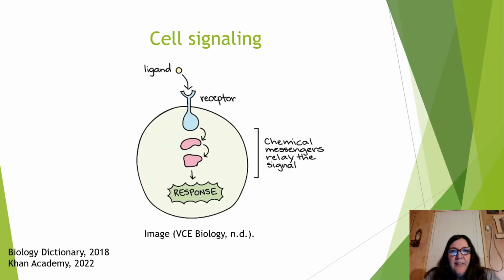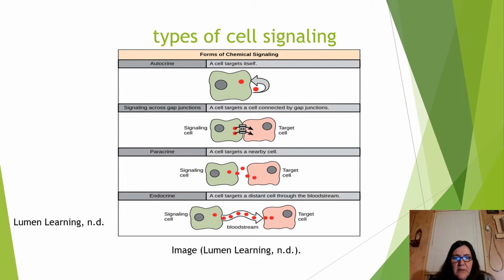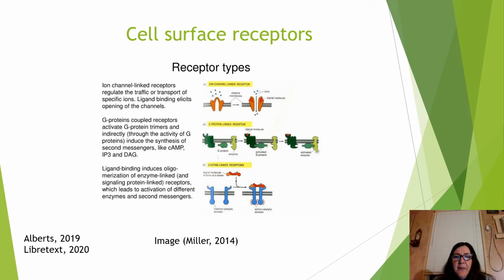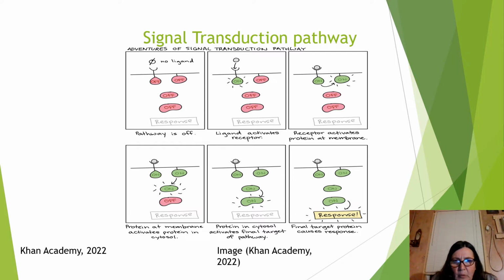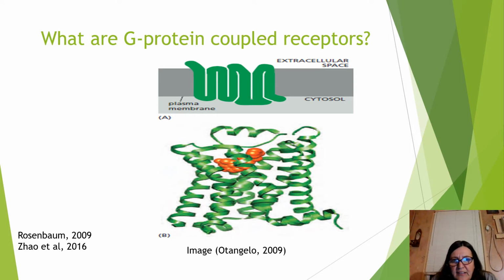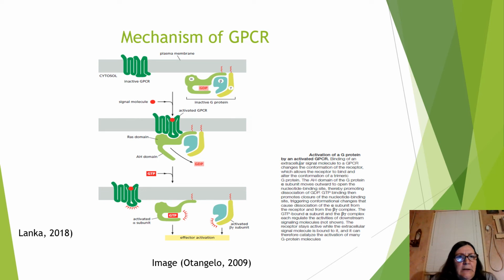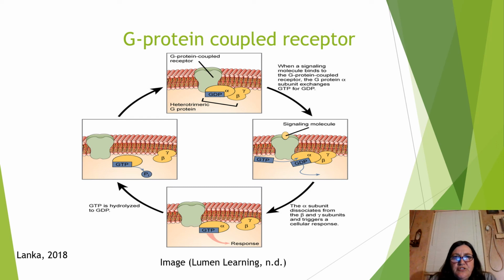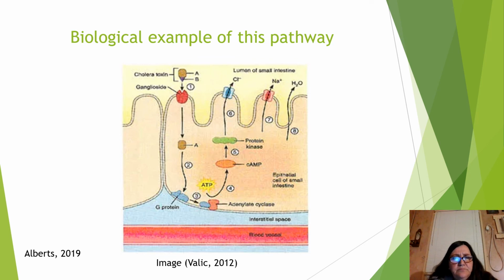G protein coupled receptors